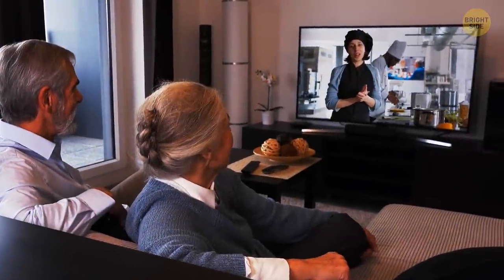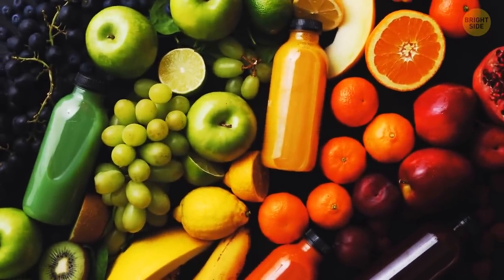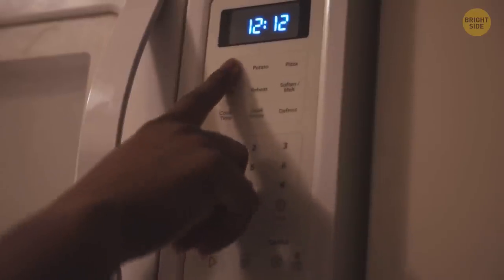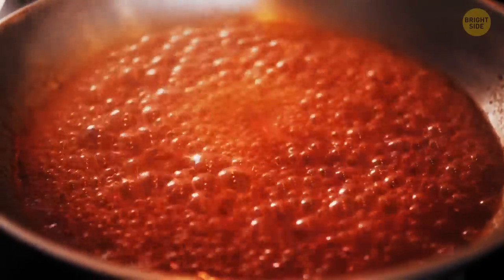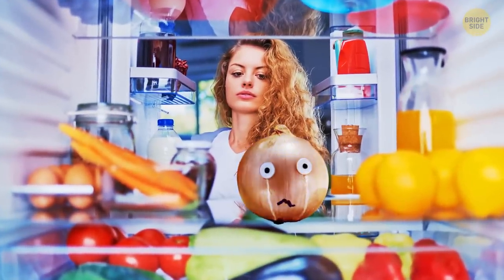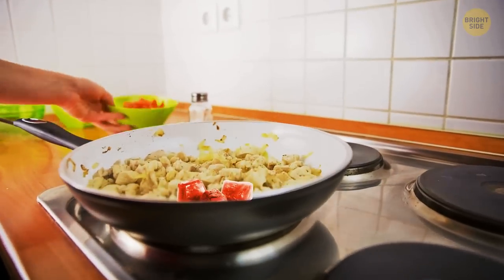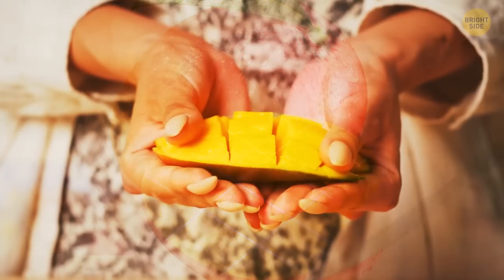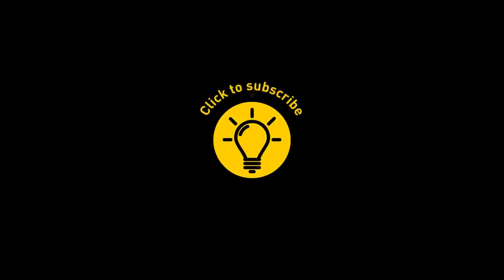Why Salt on Fruits Is the Best Idea Ever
Have you ever tried putting salt on fruit? You heard me right: it is a common thing in different cuisines across the world. In Mexico, they like to spice up mango and citrus fruits with salt and chili powder. You can try mango with a shrimp taste in the Philippines and salted watermelon in the Southern states. With the first bite, you notice the salty flavor, and the sweet fruity taste is then slightly delayed. Let's discover more unusual tastes and combos from around the world.